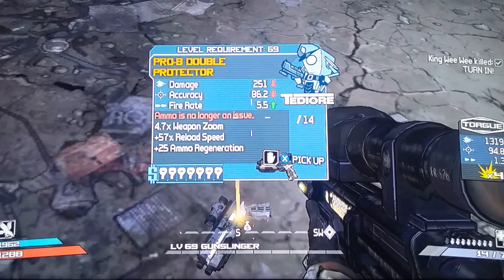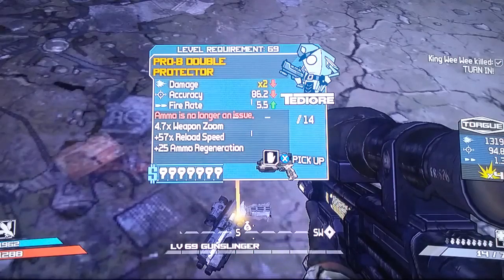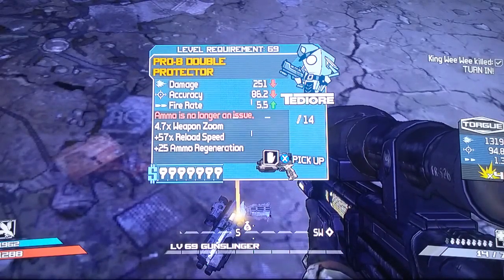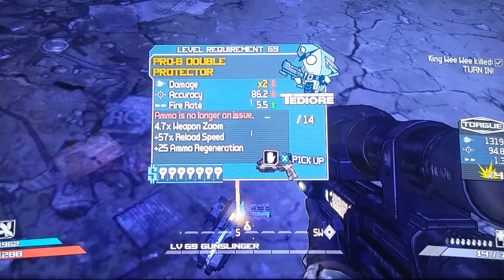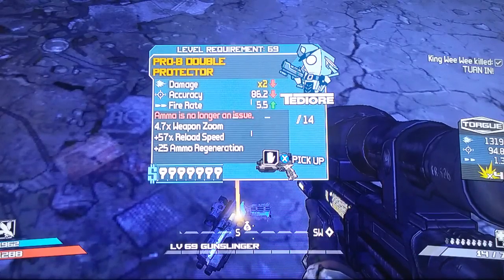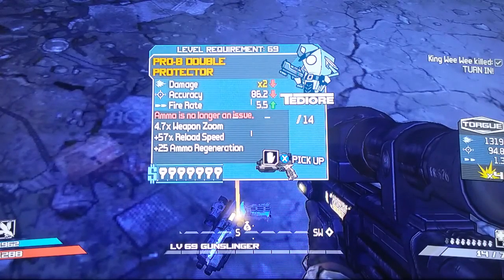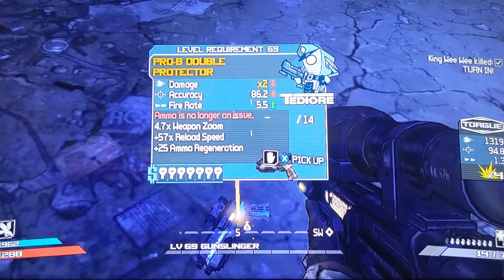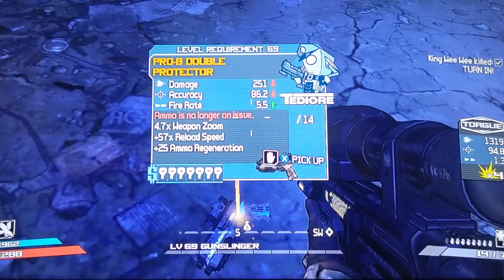Double Protector showcase